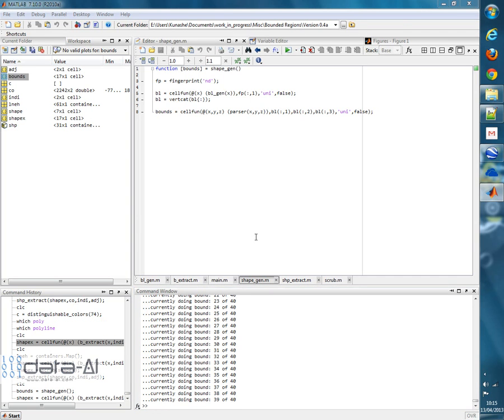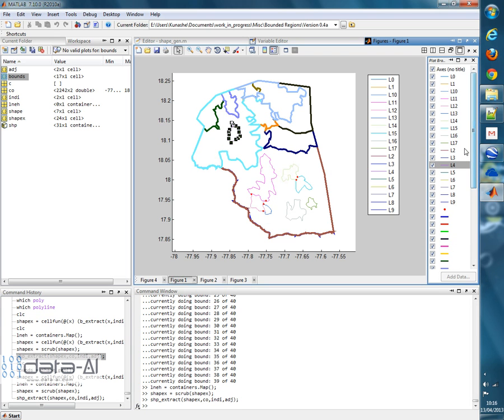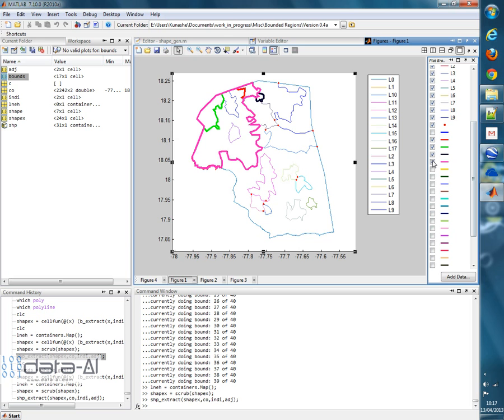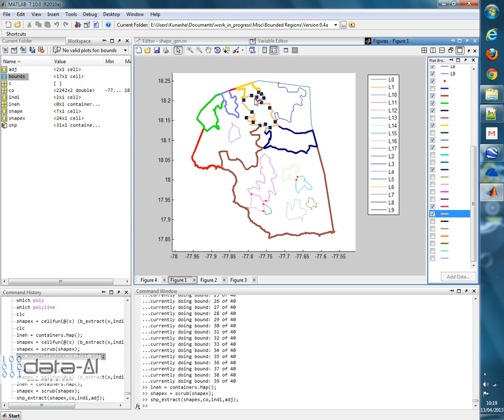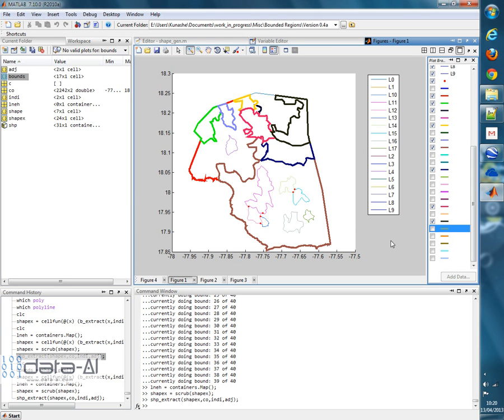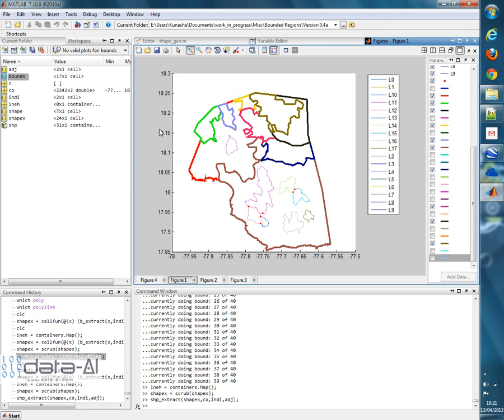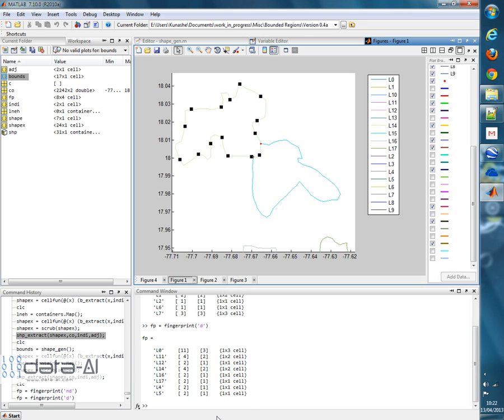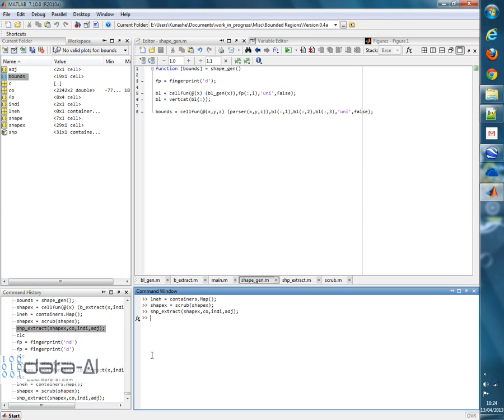Creating shapefiles from paths - Part 4